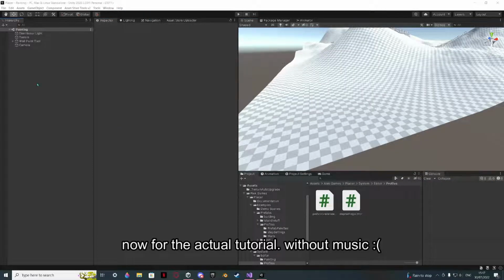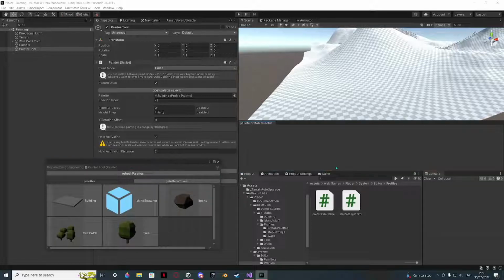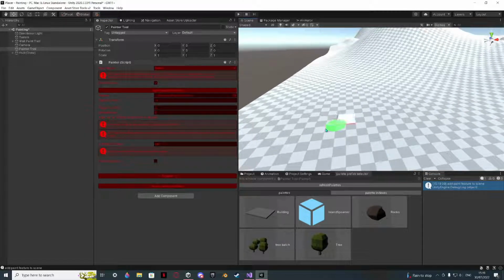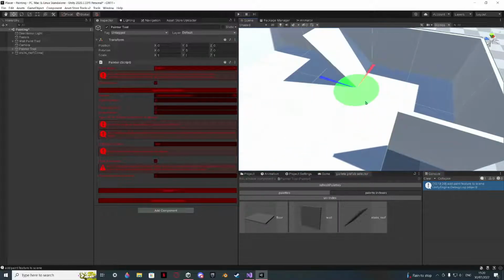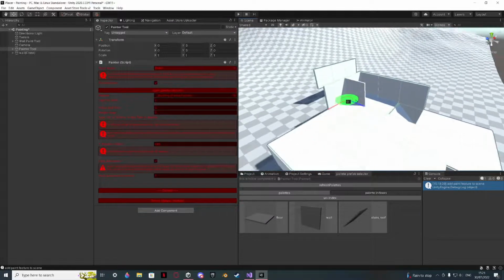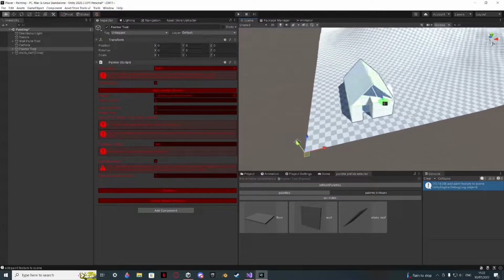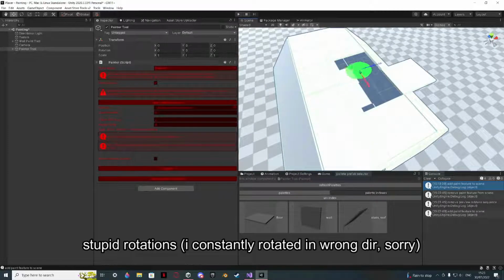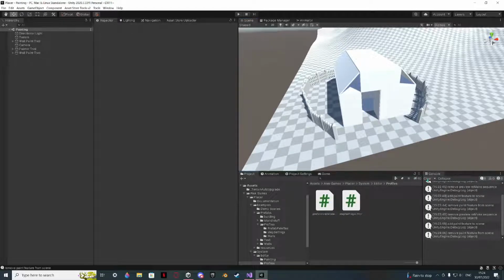placer (tutorial) - painter improvements